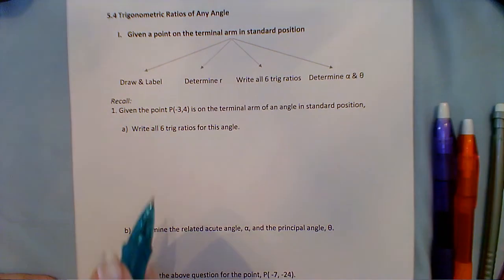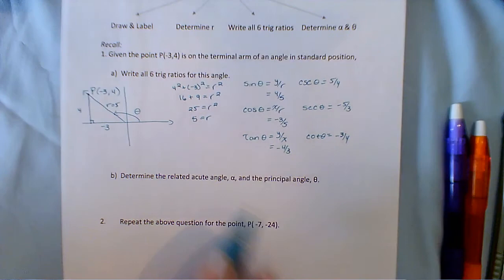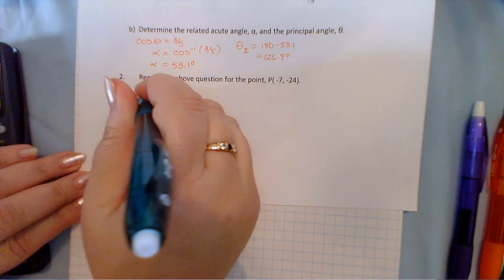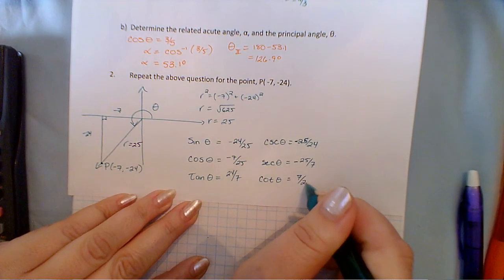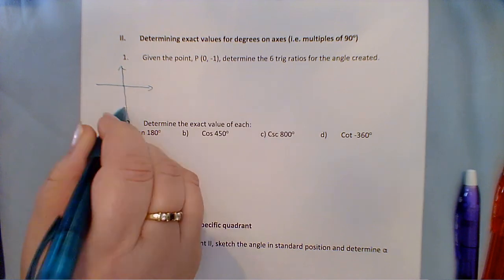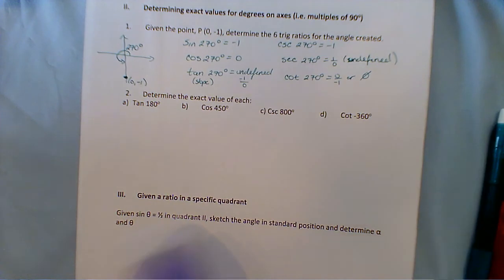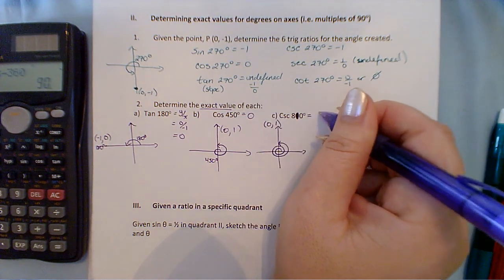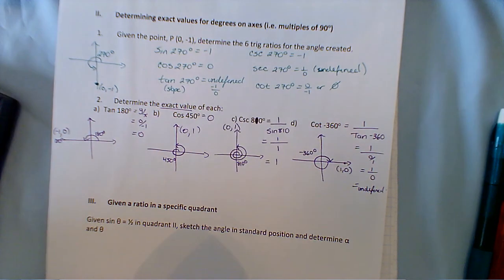5 4B MCR Video Lesson Unit Circle continued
Continuation of the unit circle for grade 11 students